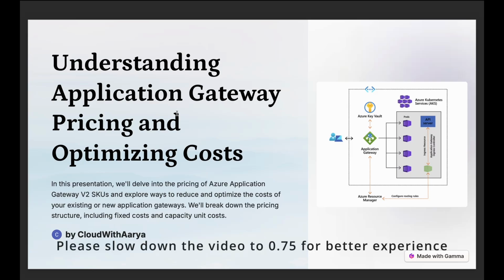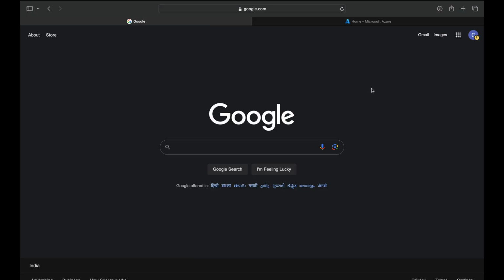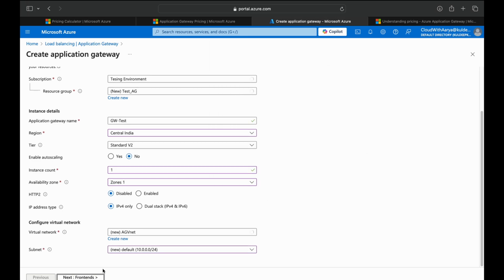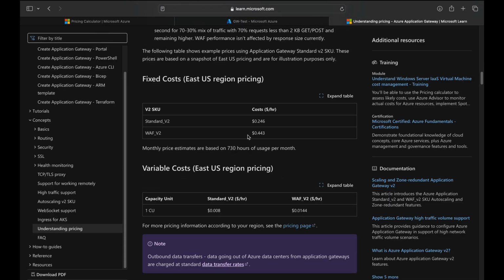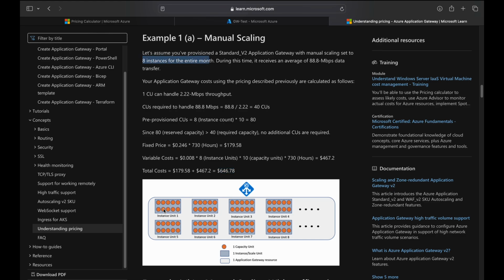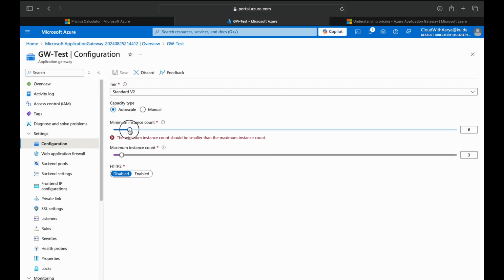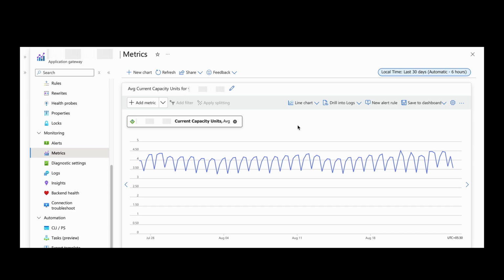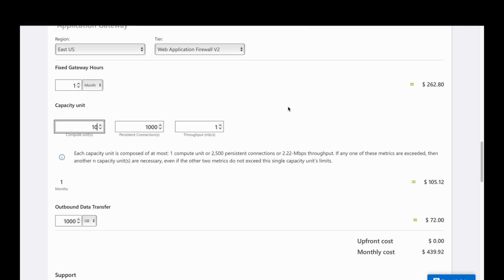Right Sizing of Azure Application Gateway and SAVE COSTS | Understand Pricing & Optimize V2 SKU AG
Understanding Azure Application Gateway Pricing and Cost Optimisation:
In this video, we dive deep into the pricing structure of Azure Application Gateway (AG) and explore effective strategies to reduce costs for both existing and new application gateways.

Key Topics Covered:
Right-Sizing Your Application Gateway: Learn how to choose the appropriate SKU (Standard_v2 or WAF_v2) based on your application’s needs to avoid over-provisioning and unnecessary costs.

Leveraging Autoscaling: Discover the benefits of autoscaling over manual scaling by monitoring metrics like capacity units to ensure efficient resource utilization.

Understanding Pricing Components:
Fixed Costs: These are incurred based on the time the Application Gateway V2 or WAF V2 is provisioned, ensuring high availability. Fixed costs include the public IP address and remain constant regardless of the number of instances running.

Capacity Unit Costs: These are based on the number of capacity units utilized for processing incoming requests, calculated hourly.
Capacity Unit Breakdown:
2500 Persistent connections
2.22-Mbps throughput
1 Compute Unit
The highest utilized parameter among these determines the capacity units for billing.

Cost-Saving Measures:
Implement Caching: Improve performance and reduce load by caching content that doesn’t change frequently, thus saving on data transfer costs.
Leverage Multi-Site Hosting: Host multiple web applications on a single gateway to optimize resource utilization and reduce costs.

Join us as we explore these strategies to help you optimize your Azure Application Gateway setup and achieve significant cost savings!

Timecodes
0:00 - Intro
0:21 - Understanding Pricing of Application Gateway
03:27 - Pricing Calculator
05:28 - Create Application Gateway
08:22 - MS pricing simulation
18:10 - Real examples of pricing Application Gateway